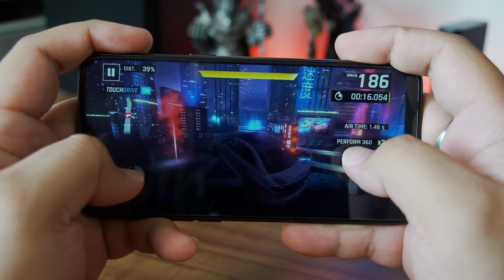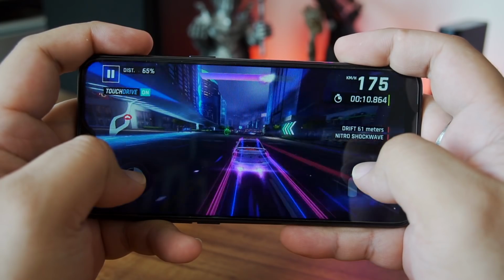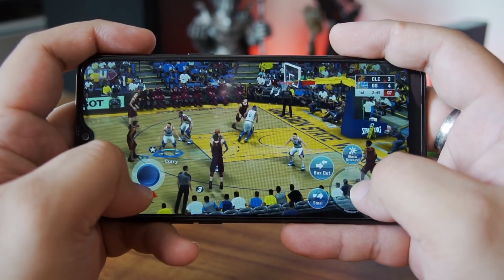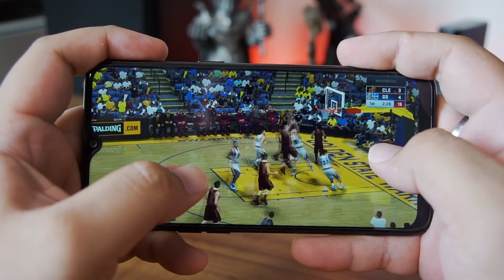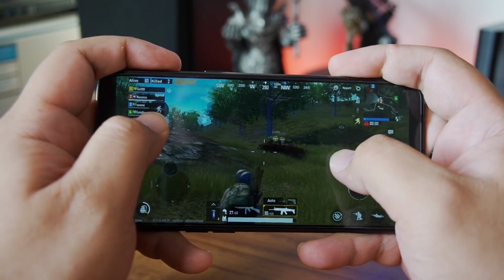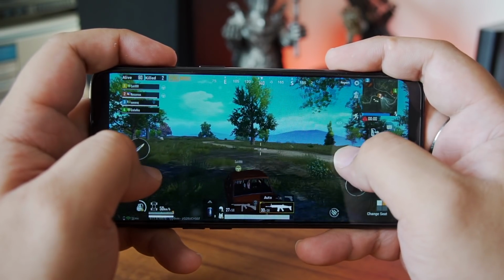REALME 3 GAMING REVIEW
Realme has done a good job making a lot of noise locally and has pretty much cemented themselves as one of the go-to brands when it comes to getting value for money.

In this video, we take a look at the Realme 3 and what it can do in terms of gaming. Like all our gaming reviews, we used an app called GameBench to measure all the metrics.